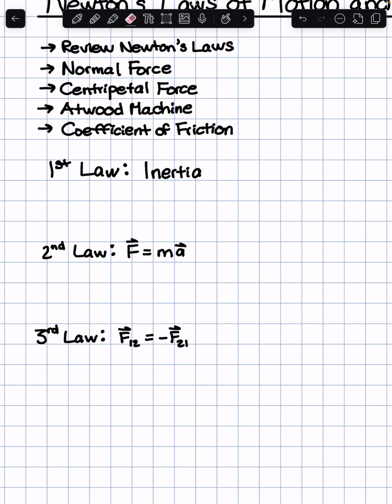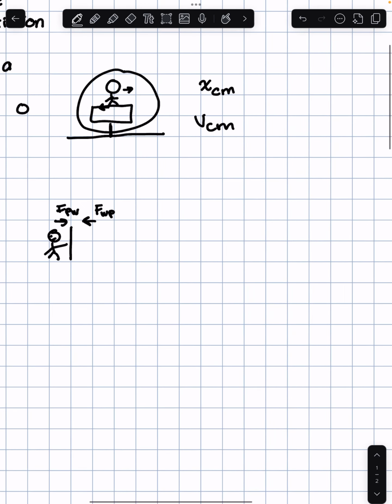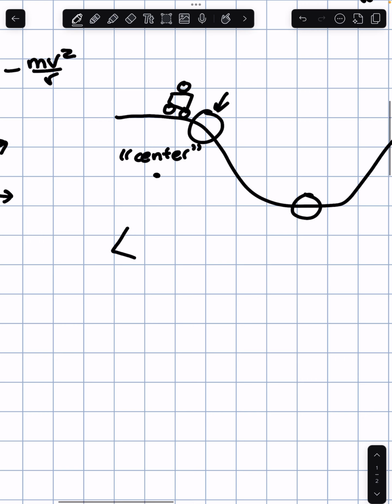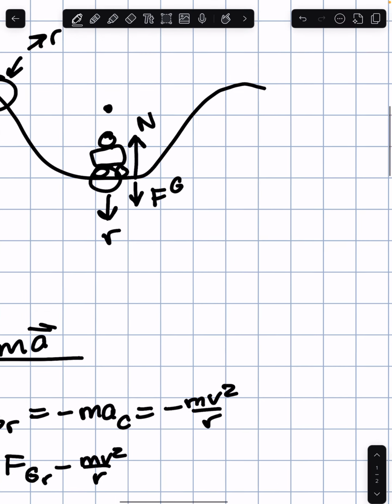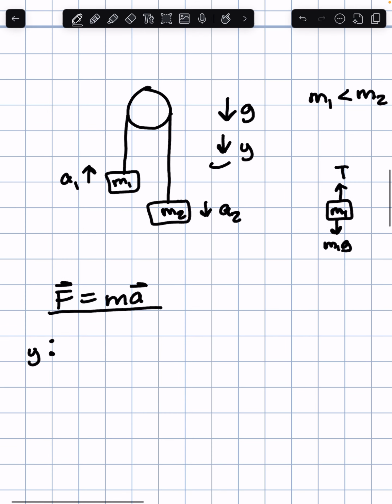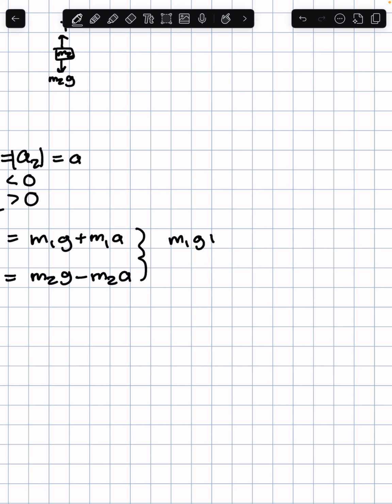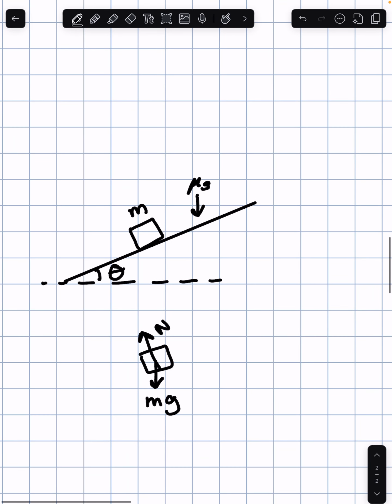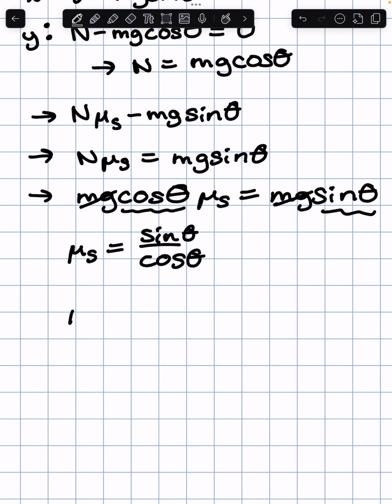AP1/Mech Review: Dynamics